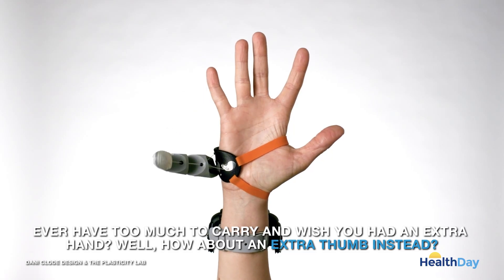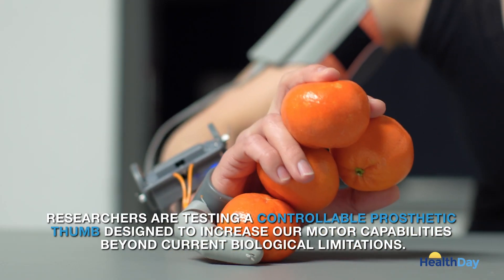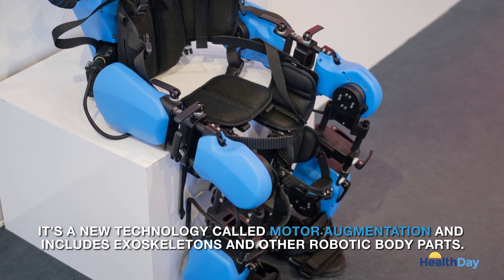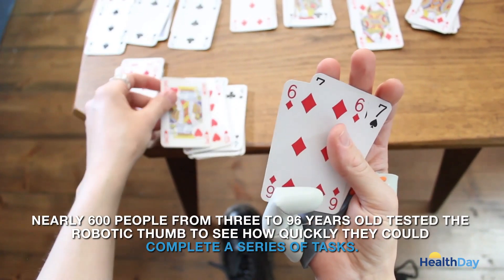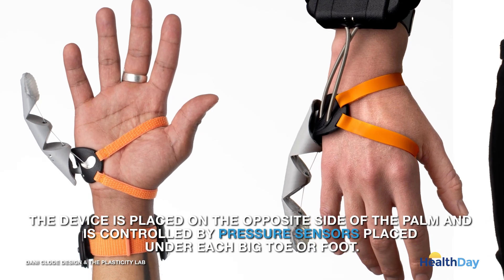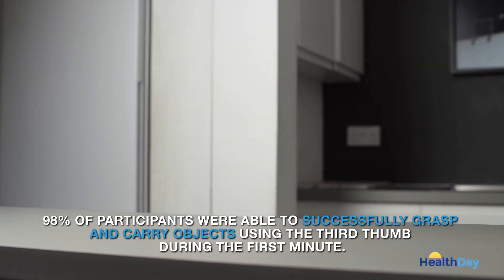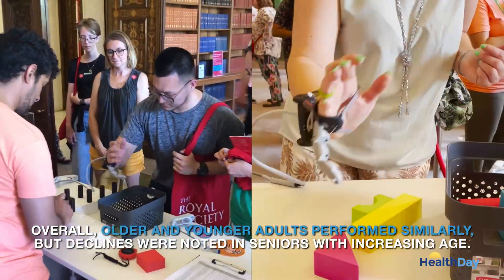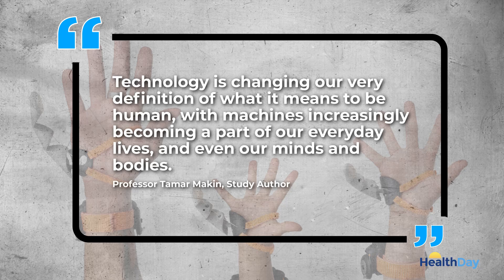Robotic Body Parts That Increase Motor Capabilities Beyond Current Biological Limitations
Scientists test a robotic thumb designed to increase range of motion, enhance grasping capability and expand the carrying capacity of the hand.

Ever have too much to carry and wish you had an extra hand? Well, how about an extra thumb instead?

Researchers are testing a controllable prosthetic thumb designed to increase our motor capabilities beyond current biological limitations.

It’s a new technology called motor augmentation and includes exoskeletons and other robotic body parts. The aim is to improve productivity for healthy adults and help those with disabilities interact with their environment.

Nearly 600 people from three to 96 years old tested the thumb to see how quickly they could complete a series of tasks. The device is placed on the opposite side of the palm and is controlled by pressure sensors placed under each big toe or foot.

98% of participants were able to successfully grasp and carry objects using the third thumb during the first minute, according to the results.

Overall, older and younger adults performed similarly, but declines were noted in seniors with increasing age. Kids under 10 also had a harder time adjusting.

One author says, “Technology is changing our very definition of what it means to be human, with machines increasingly becoming a part of our everyday lives, and even our minds and bodies.”